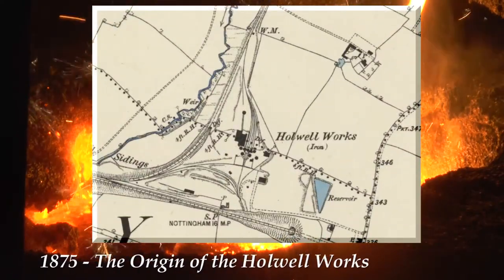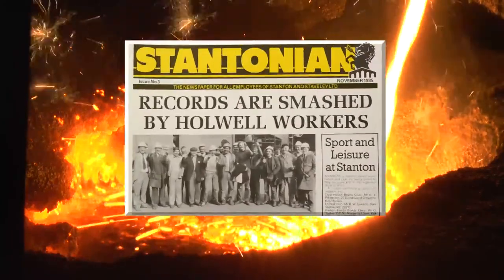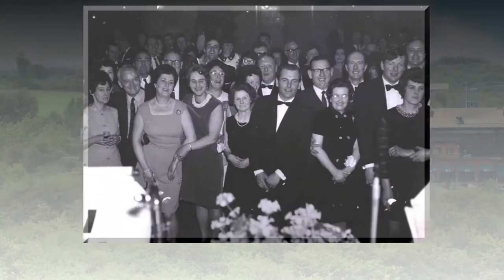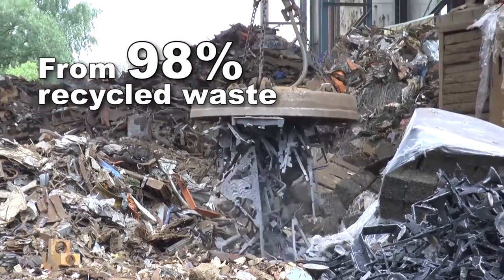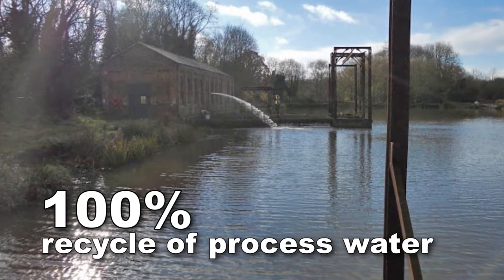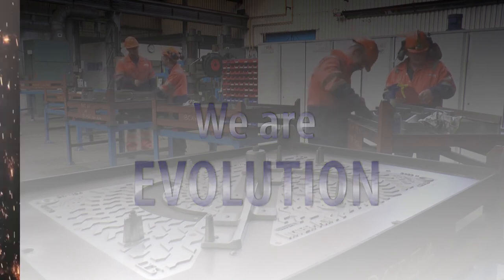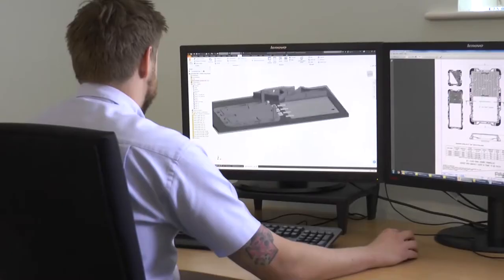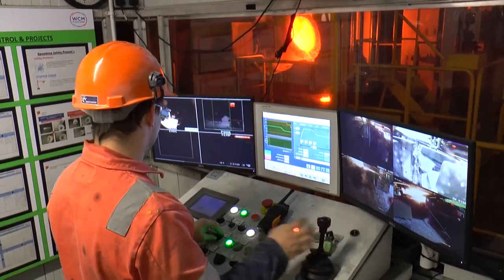We Are Holwell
A short video introducing you to the team and what happens at our Holwell Foundry